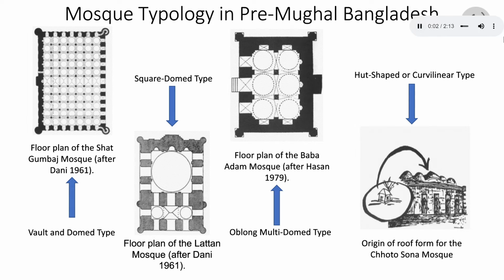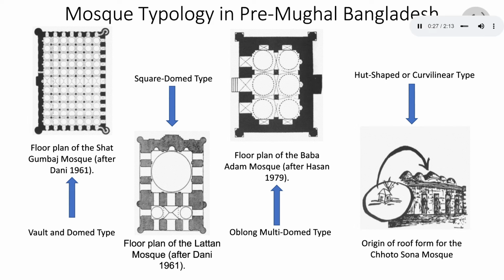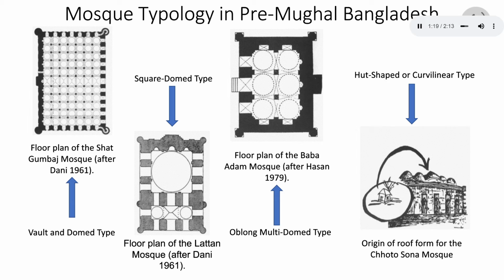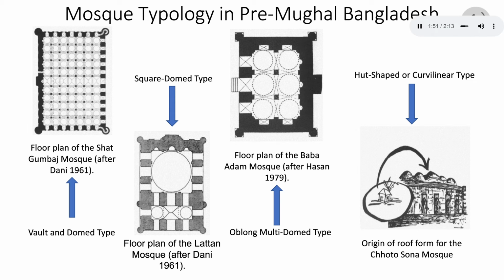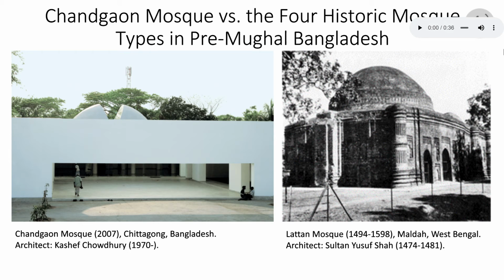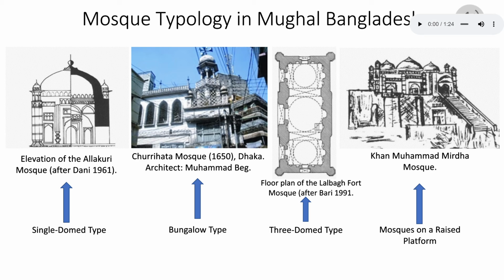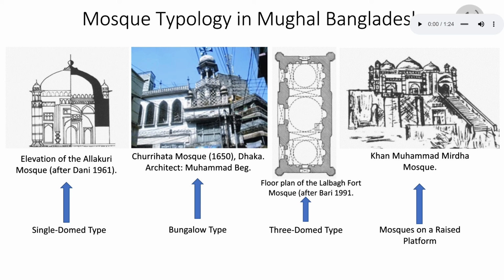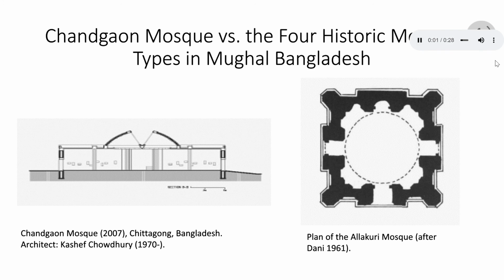Chandgaon Mosque Individual Presentation 1